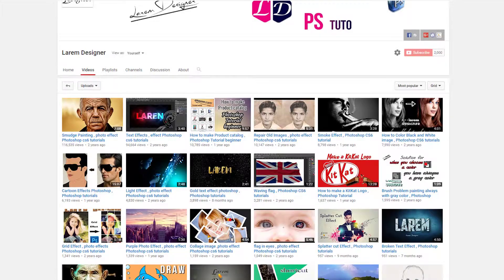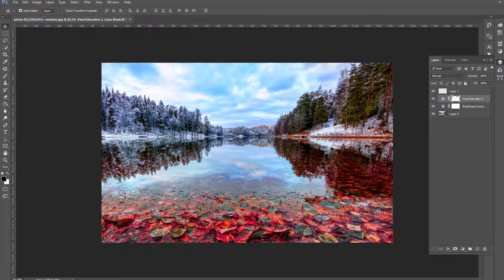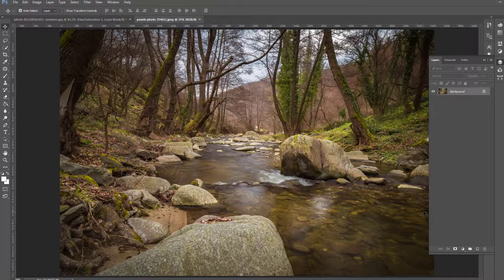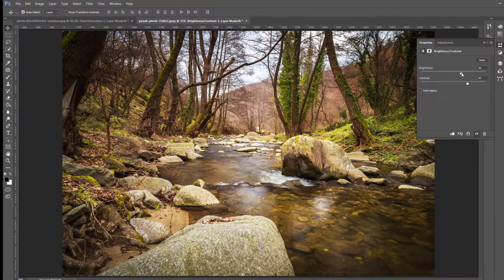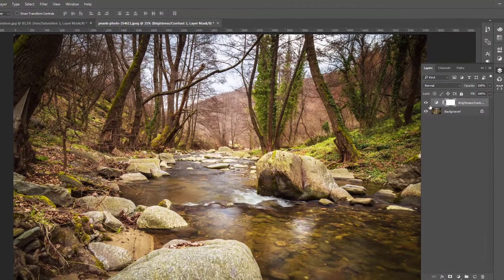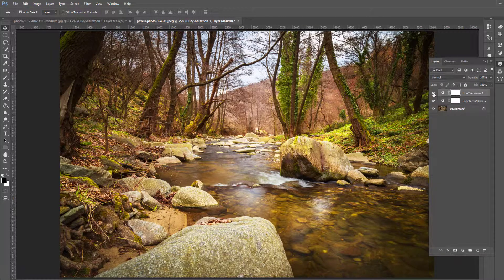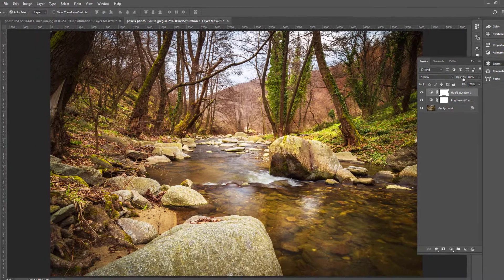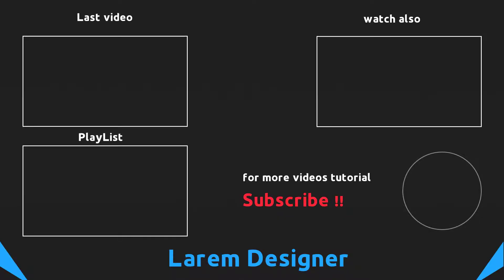Improve the quality and colors of images